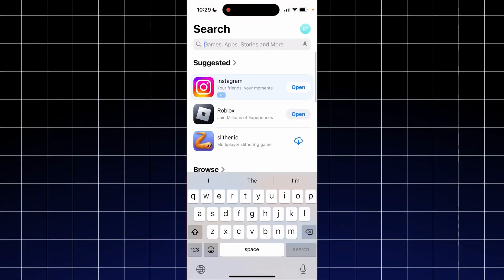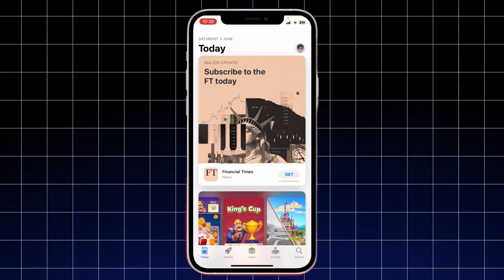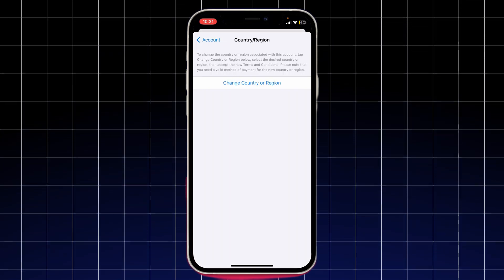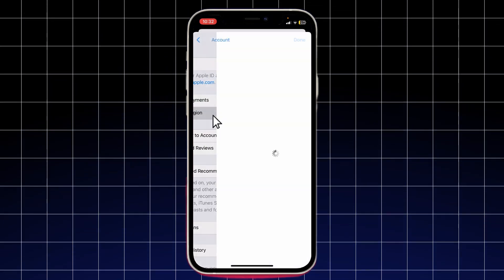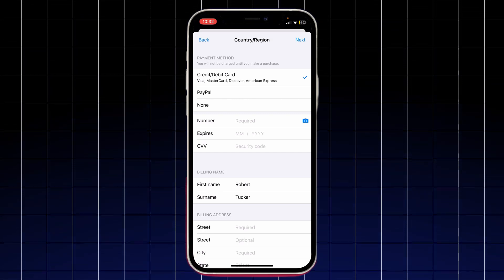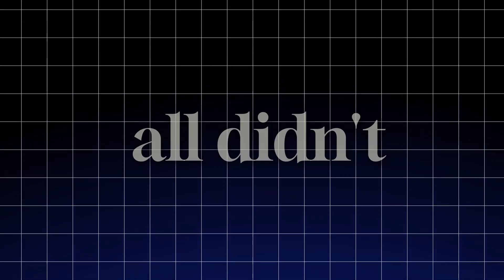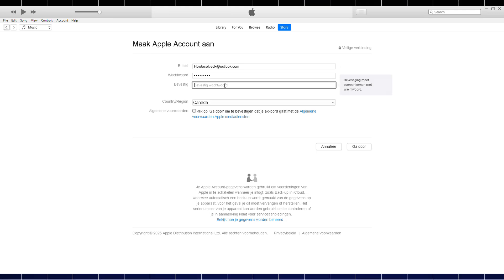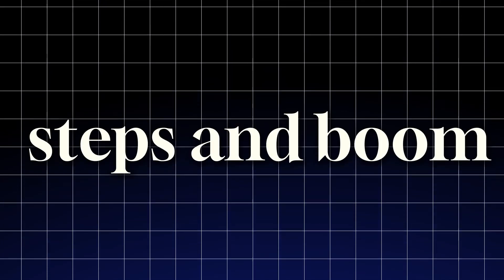How to Change Your App Store Country or Region on iPhone & iPad (Step-by-Step Guide) 🌍📱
🚀 Need to switch your App Store country? Whether you're moving to a new country or trying to access apps from a different region, this tutorial will guide you through the exact steps to change your App Store country or region on iPhone and iPad.

📌 In this video, I’ll show you:
✅ How to access your App Store account settings
✅ How to check for restrictions (subscriptions, app credit, etc.)
✅ Step-by-step instructions to update your country or region
✅ How to enter a valid payment method for the new country

⚠️ IMPORTANT: You must have no active subscriptions and a zero balance in your Apple ID to change your region. Follow the full guide to avoid errors!